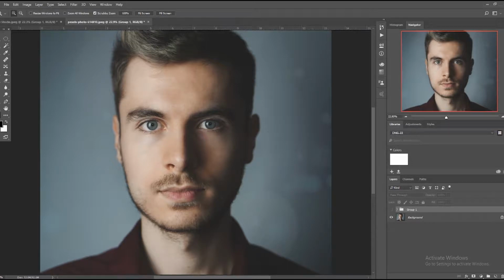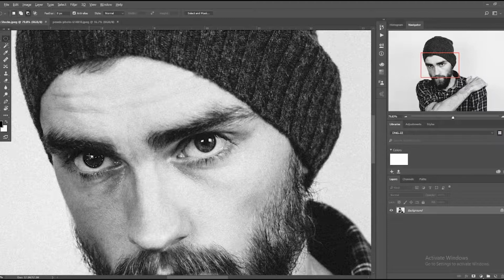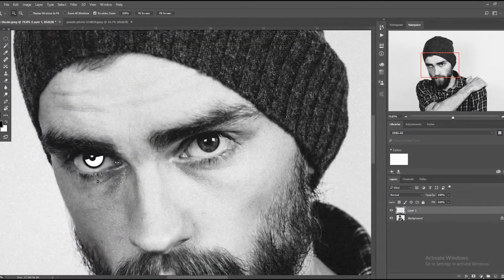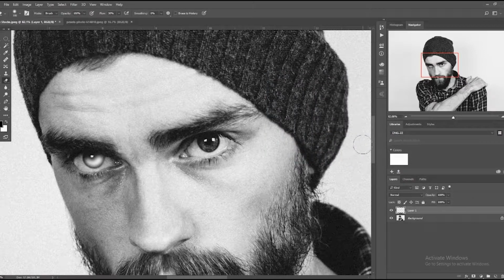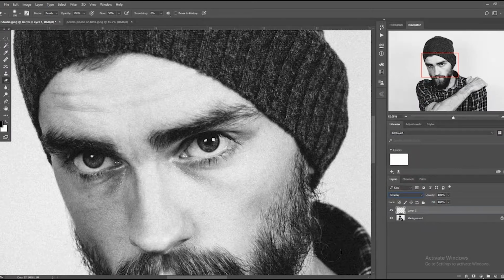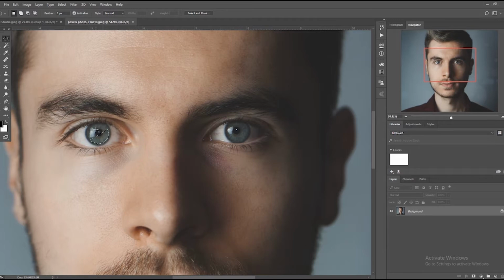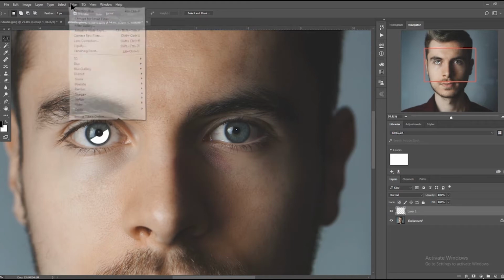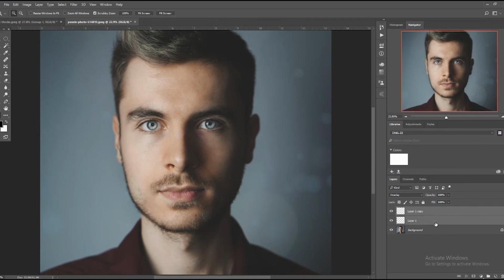How to Make Eyes More Dramatic using Kicker Lights in Photoshop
A quick and easy photoshop tutorial on how to make eyes more dramatic in 5 mins!